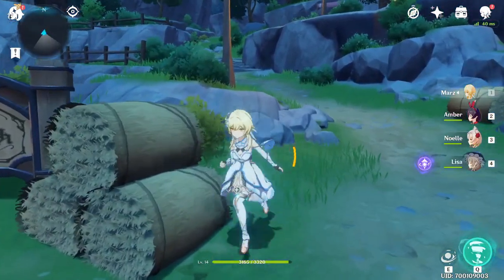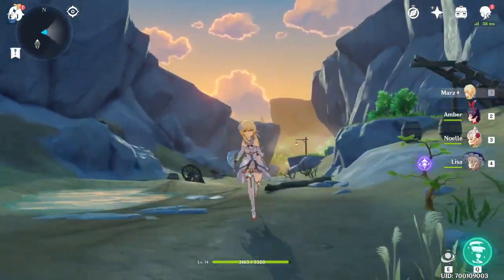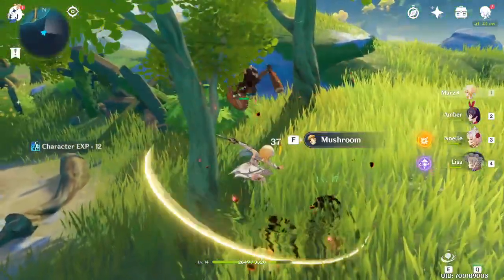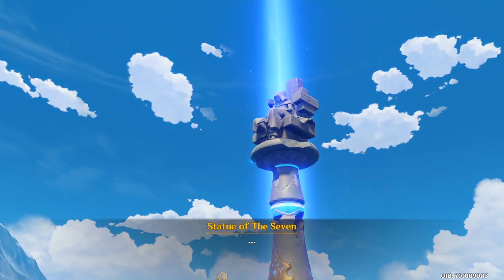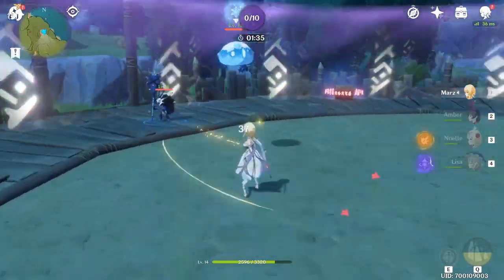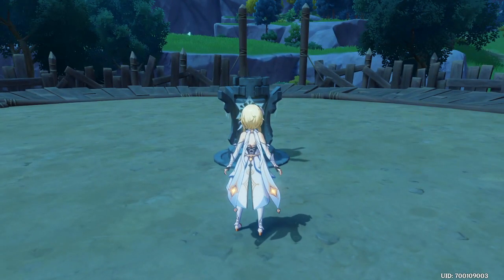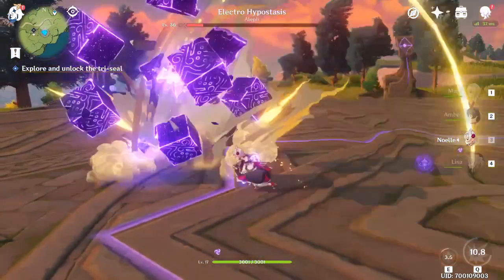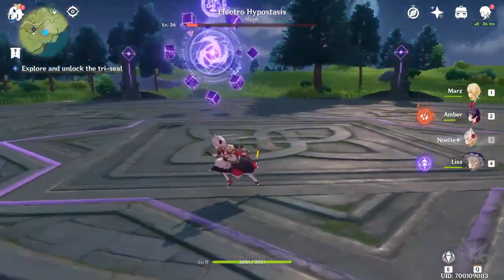How to Level Up FAST in Genshin Impact! ( ADVENTURE RANK 10 )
If you see this comment AWESOME and recieve a heart from me!
THIS IS NOT A TUTORIAL, however this is a very shortened version of what i did to level my adventure rank experience!

Streams usually go on from 6-9 AM GMT